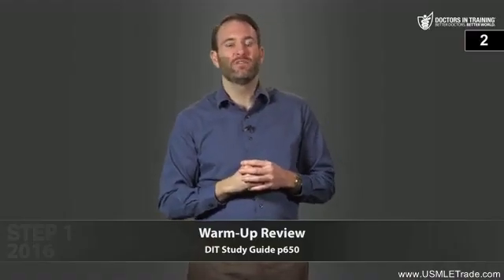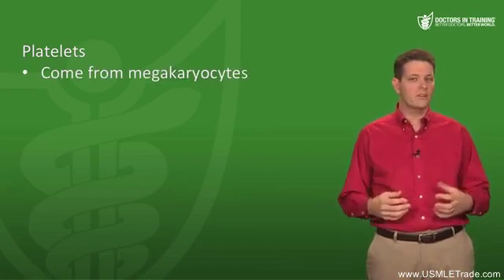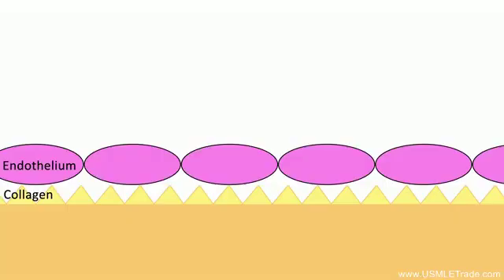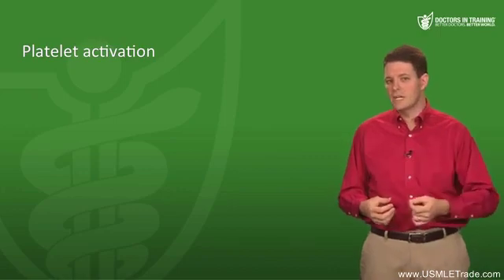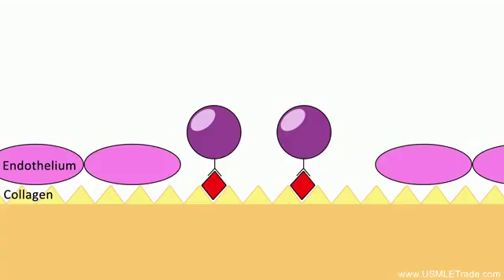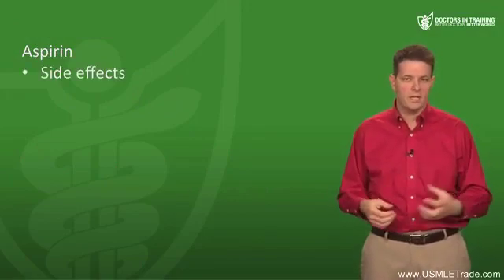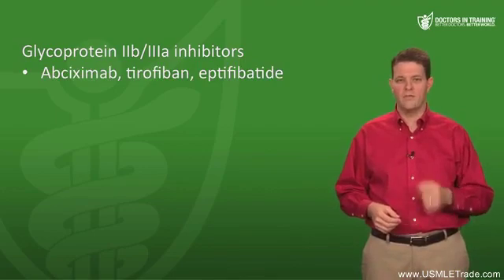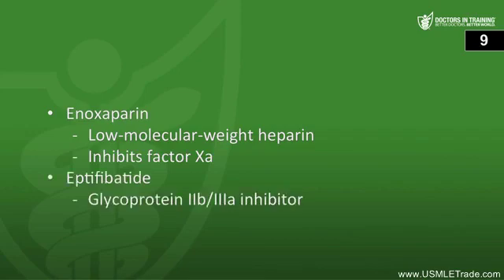17a Heme 8